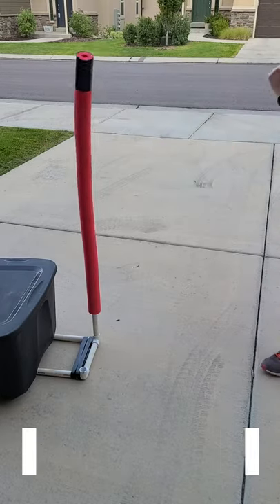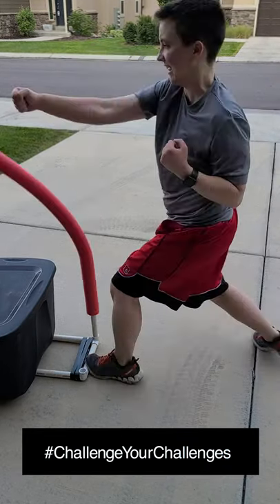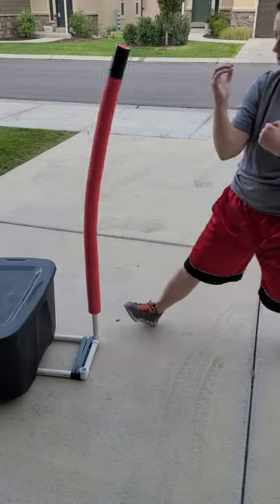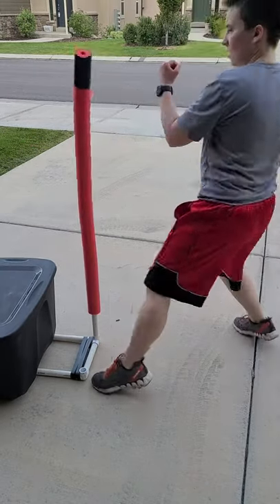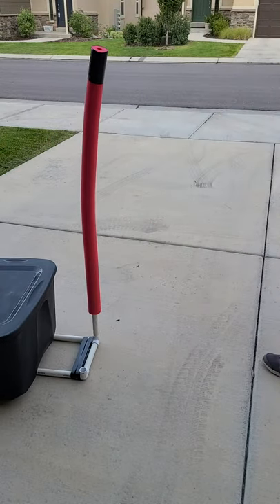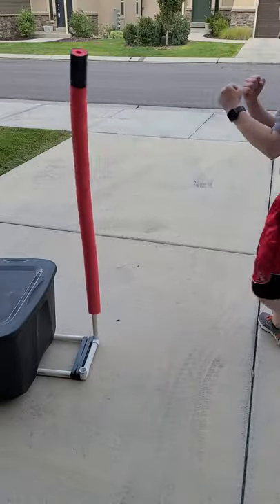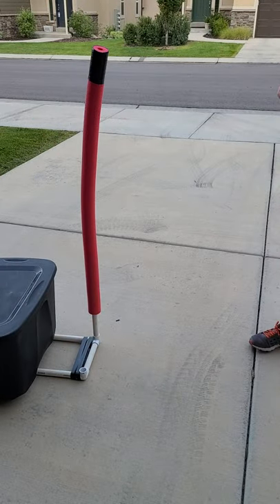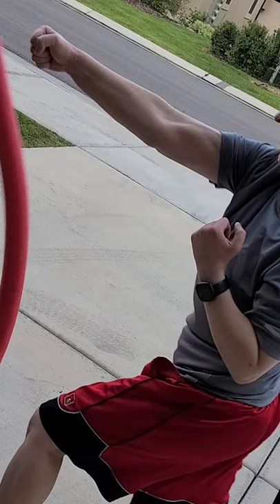Super Cheap DIY Reflex Bag and Gains | Gym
Made my own target / reflex bag with just a pool noodle and some PVC pipe. I taped the top with some electrical tape so it could have a little weight to it.